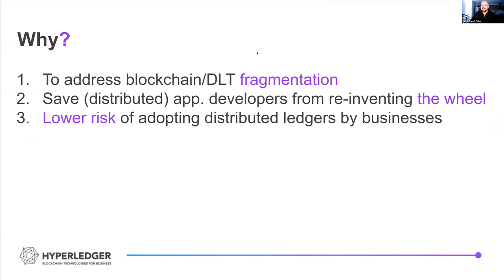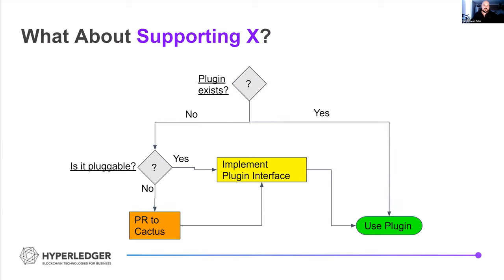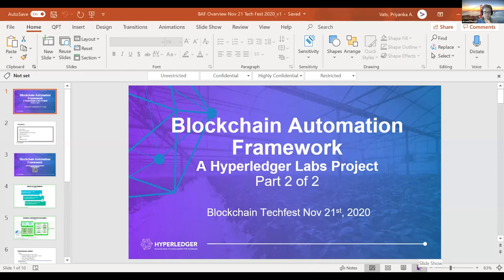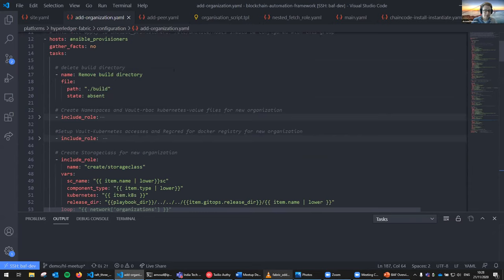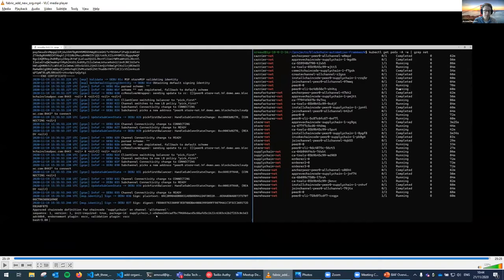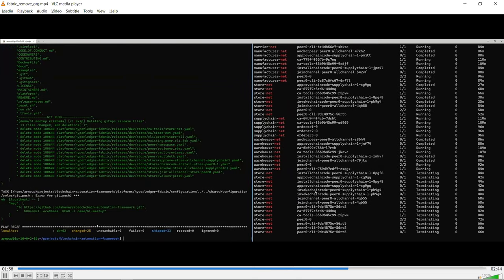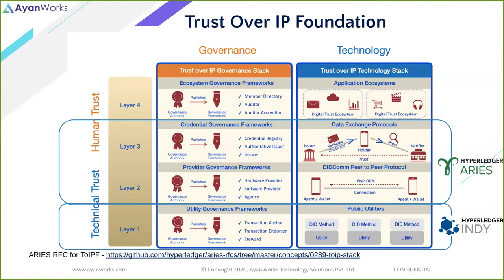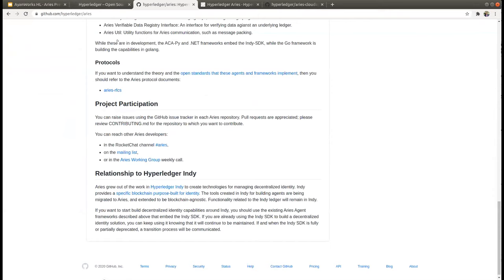Blockchain Techfest 2020 - Part 3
A virtual meetup hosted by the Hyperledger India Chapter.  This video includes discussion about:

1. Hyperledger Fabric Production Deployment: Blockchain Automation Framework by Priyanka Vats & Sownak Roy

2. An introduction to Hyperledger Aries - For users, and developers
by Ankita Patidar & Ayanworks Team

3. Hyperledger Cactus by Peter, Jonathan